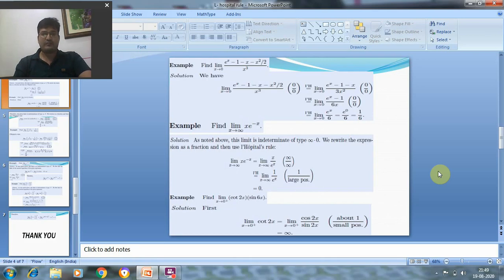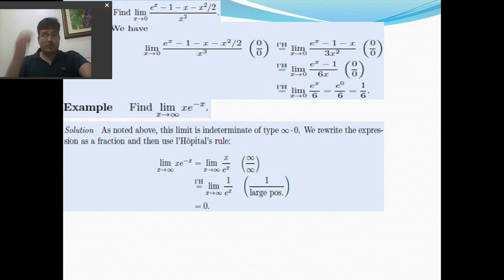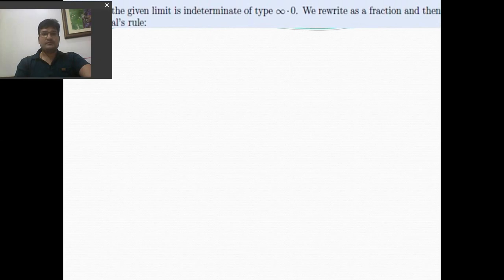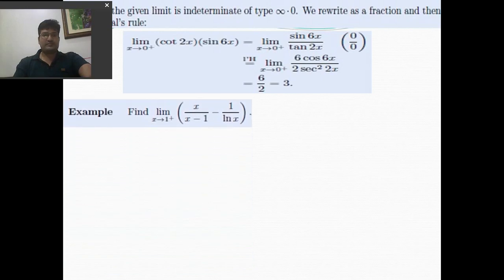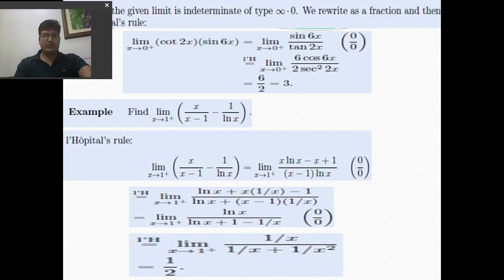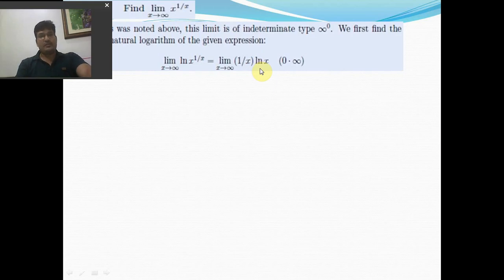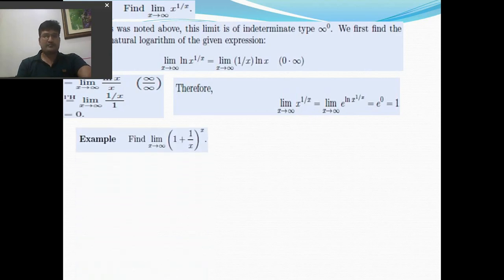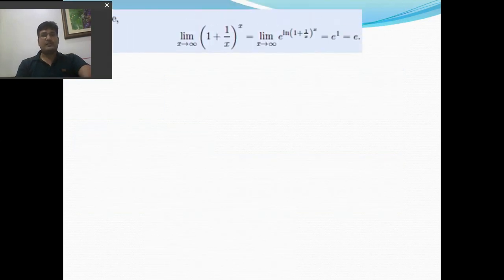Bridge class- Mathematics- L Hospital Rule_2